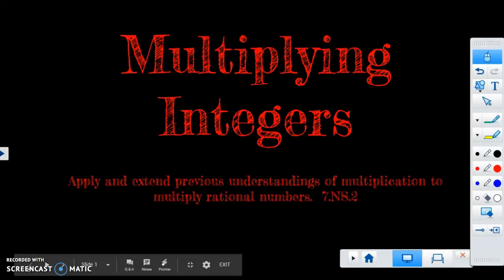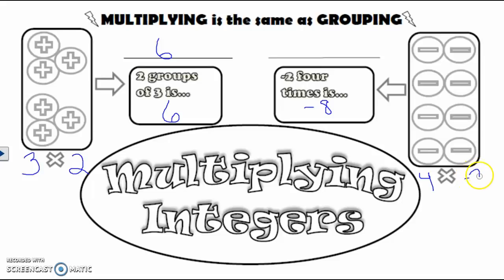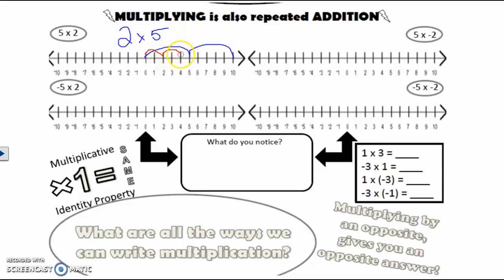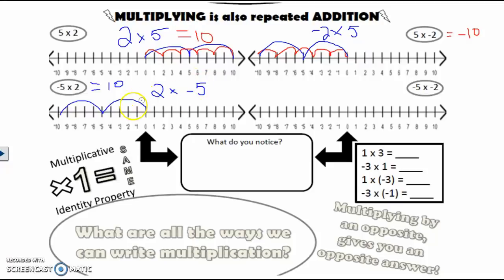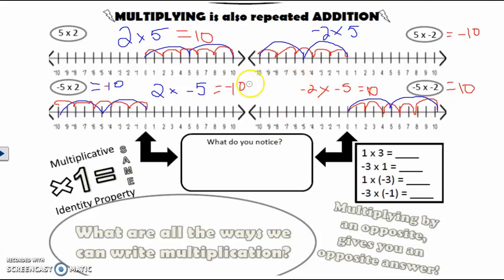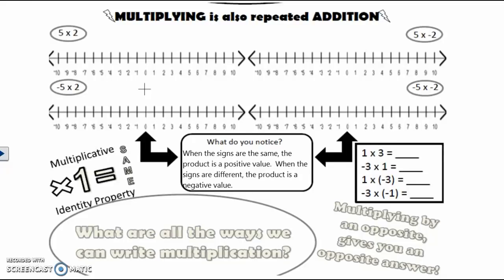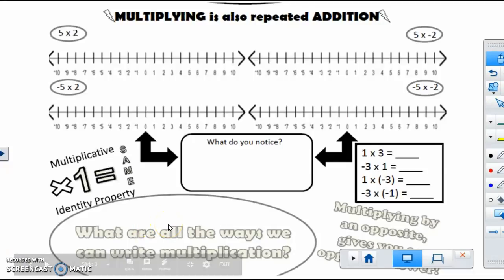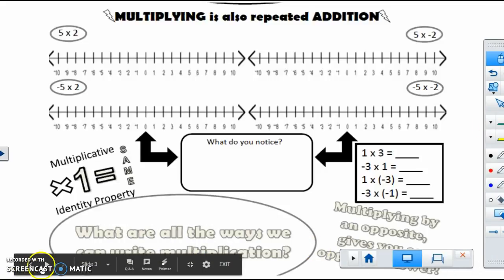7.NS.2 Multiplying Integers